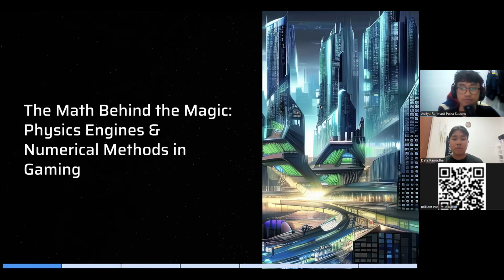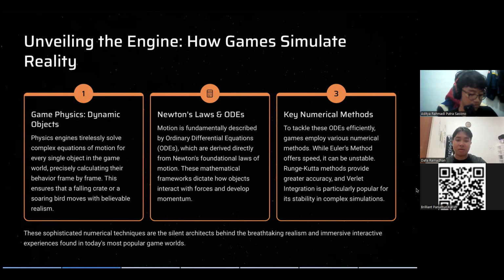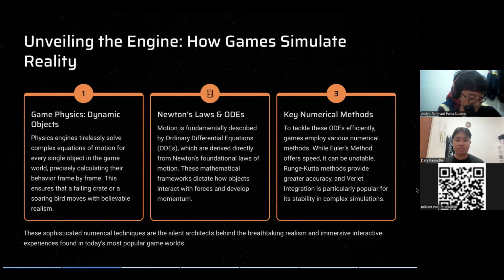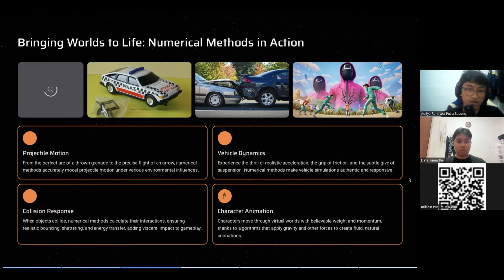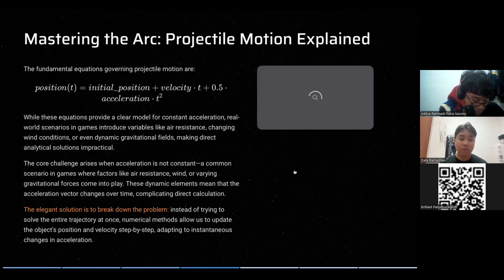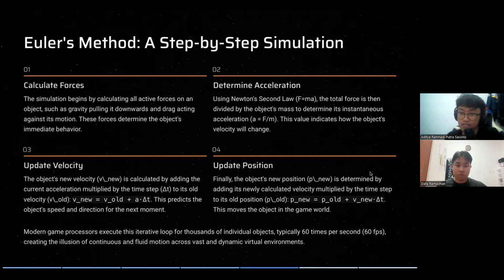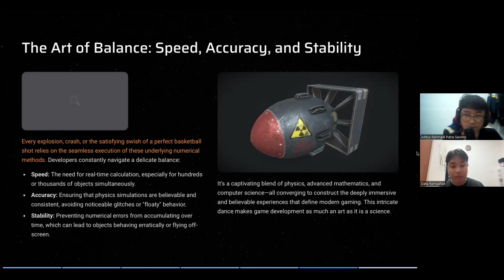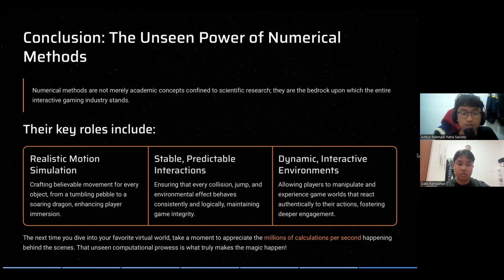The Math Behind the Magic | Mathematics Electronics | ELINS UGM 2025 | READ DESCRIPTION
Mathematics Electronics Group:
Aditya Rahmadi Putra Sasono (24/536630/PA/2276)
Brilliant Panuntun Karim (24/532828/PA/22542)
Dafa Ramadhan Rasyid Zidane (24/546538/PA/23203)

| Sources |
Van Verth, James M., and Lars M. Bishop. "Essential Mathematics for Gamesand Interactive Applications." (2008).
Eberly, David H. Game physics. CRC Press, 2010.